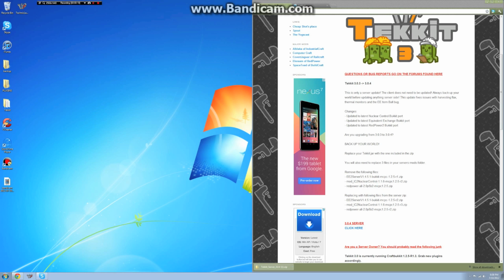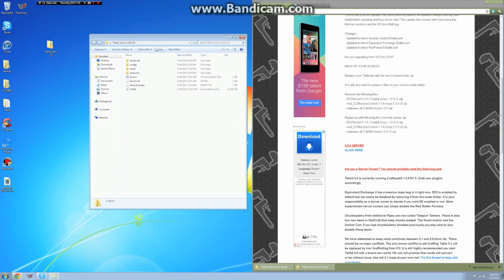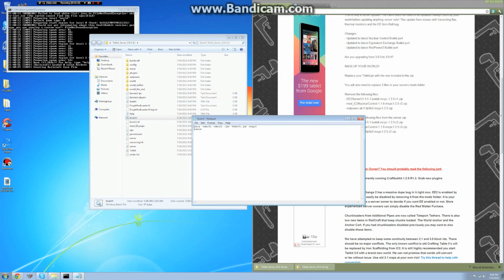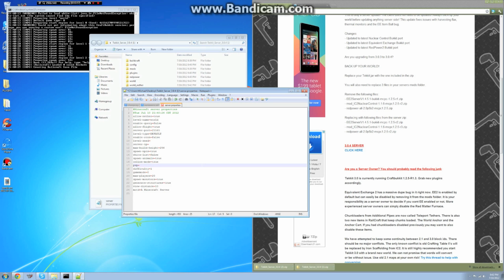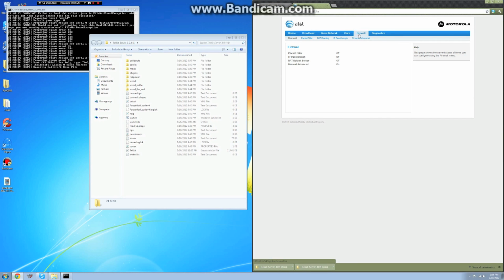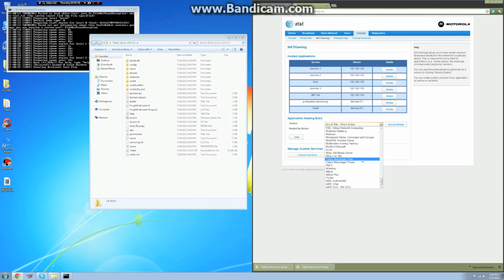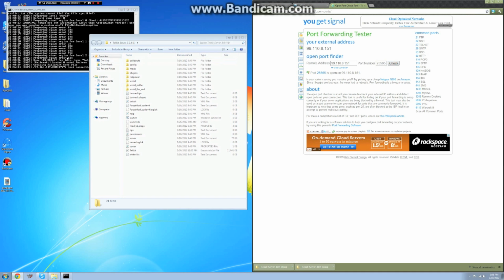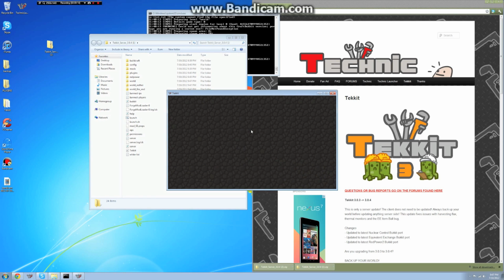*Best* How to Create a Tekkit 3.0 Server (Tutorial)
*Read Below*

I know the audio sync is off but you should still understand. ill fix it next video...

This video is How to make create a tekkit Technic server 3.0.4 and above